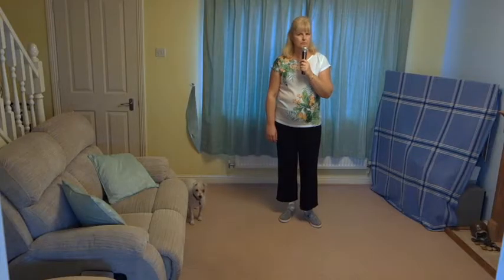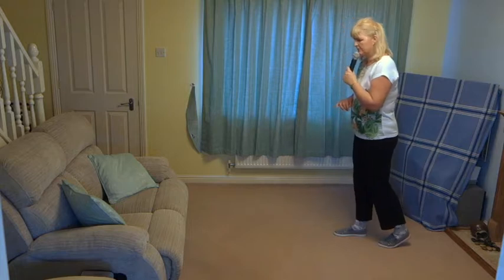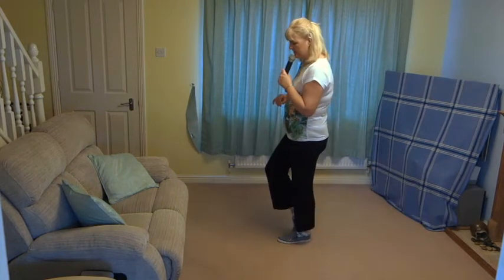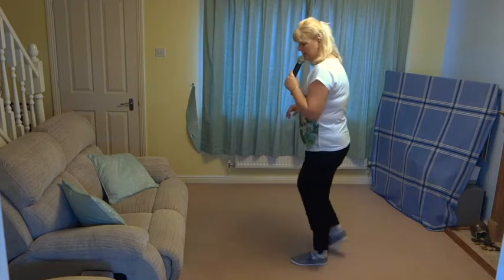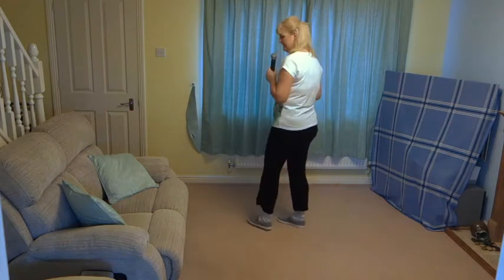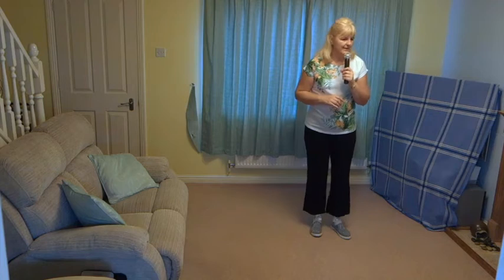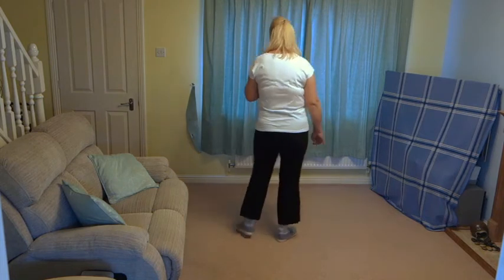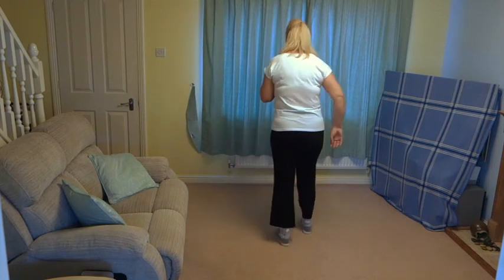Runaway June - Line Dance (teach, walk through & dance)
Runaway June - Improver Level Line Dance
Tutorial, walk through and dance
2 Wall; 32 Count; No Tags; No Restarts
Choreographed by: Suzi Beau